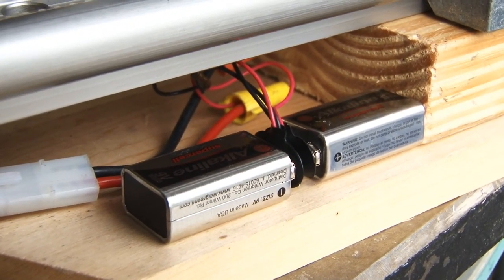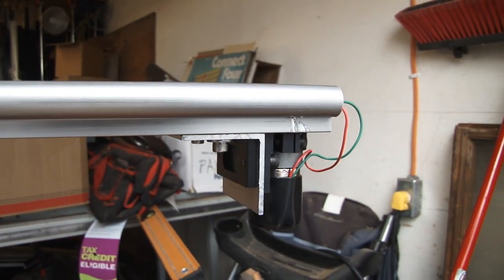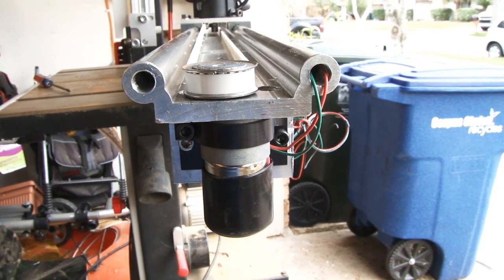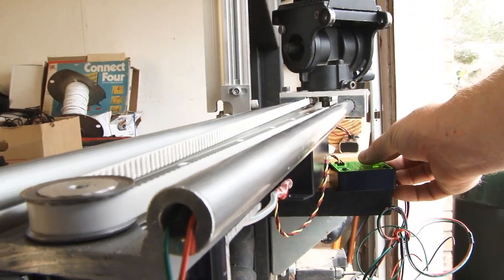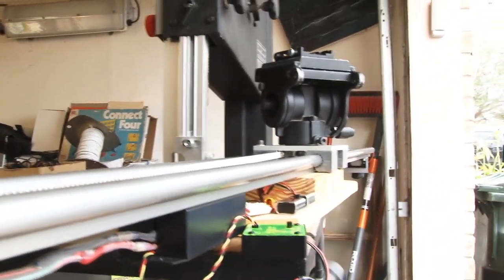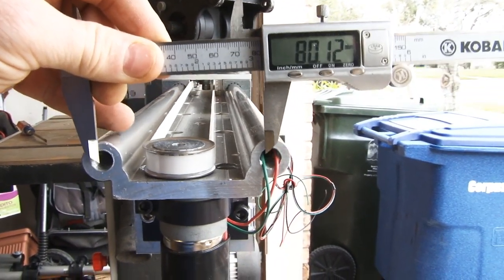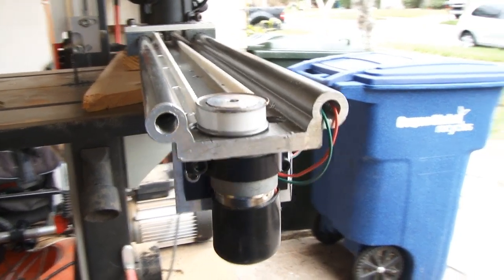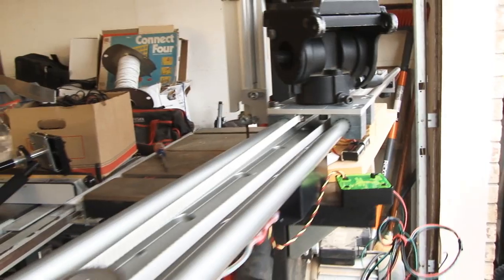Motorized DIY Slider #3 update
This is my 3rd video updating the status of my motorizing project.  I am using a lot of Servo City parts to make this work.  I thank them for their quality parts and their tech support along the way.